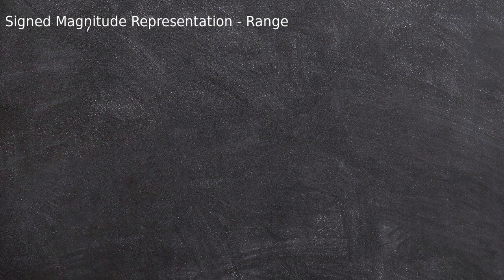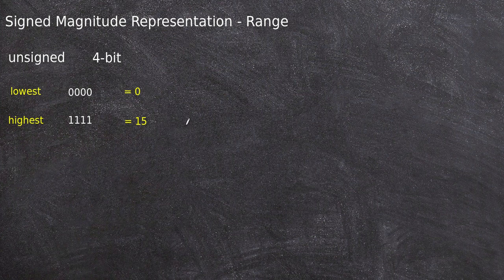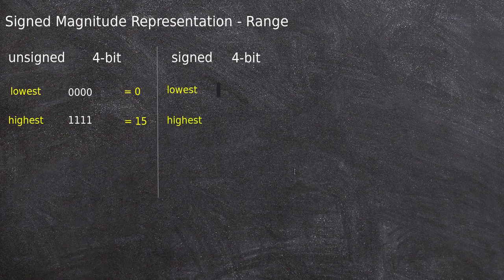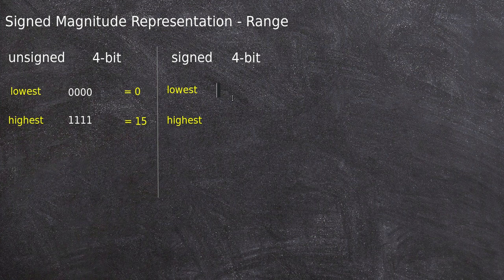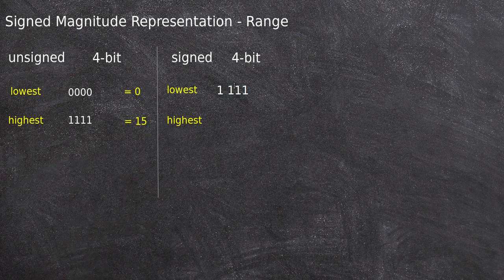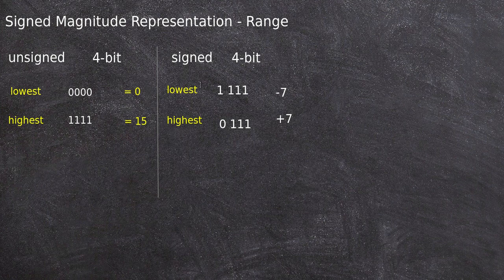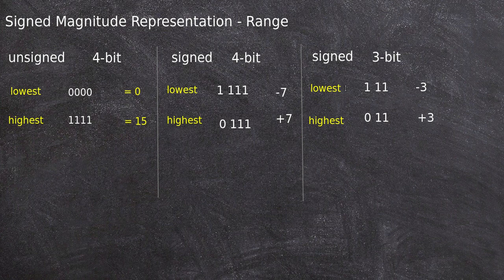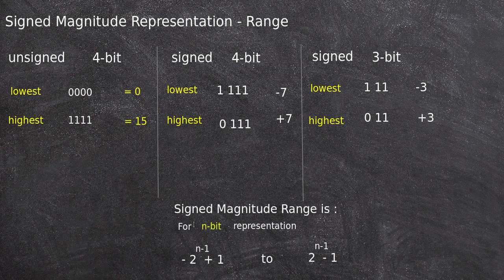Signed Magnitude Representation (Calculate Range)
Range of Signed Magnitude Representation